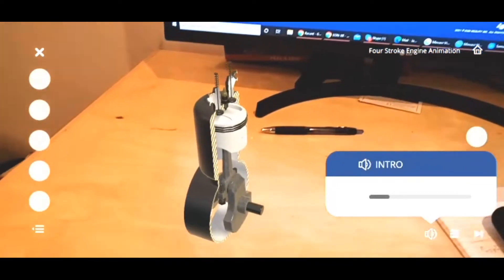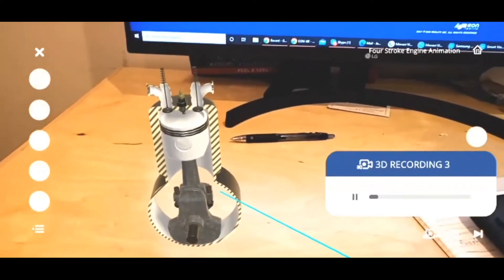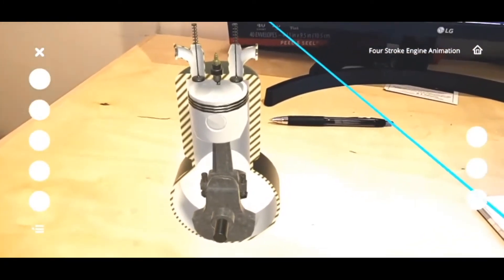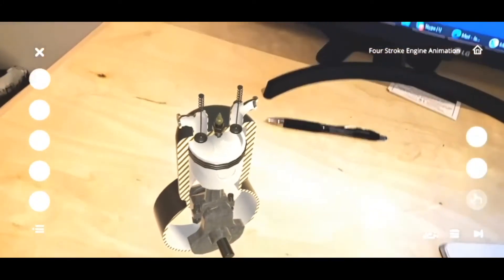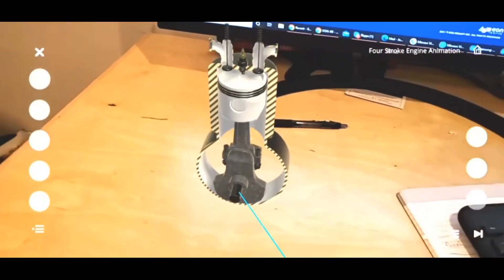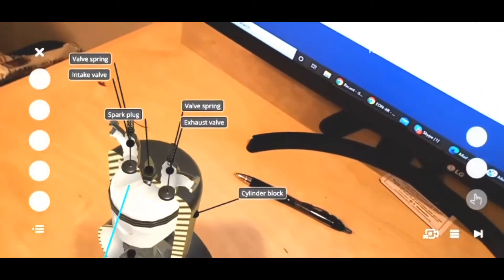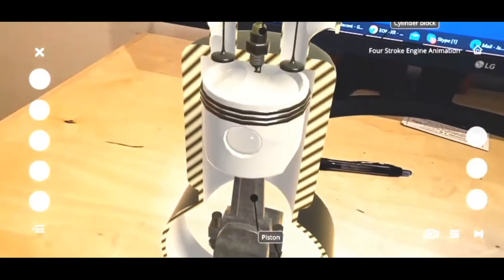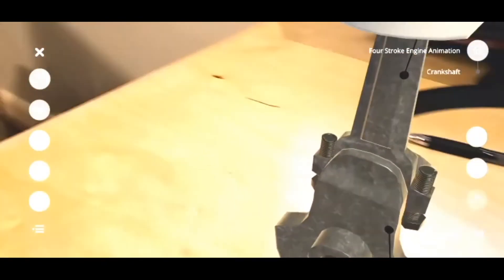MGCCC: Mechanical Engineering, Four Stroke Engine Operation